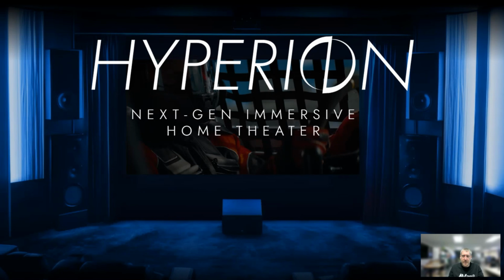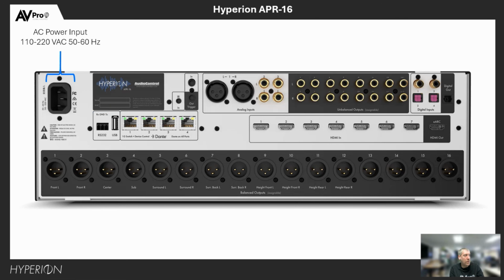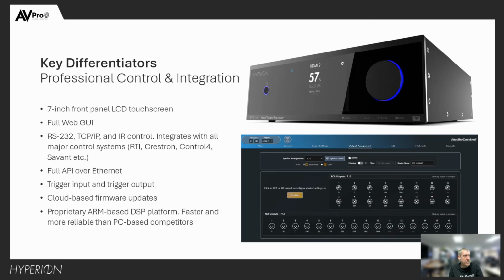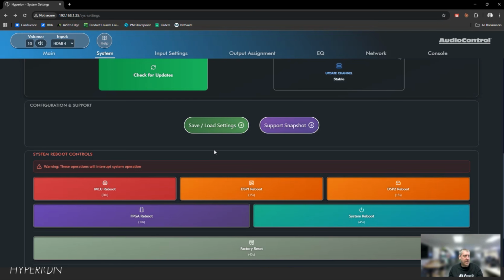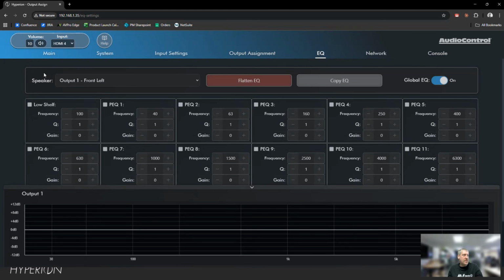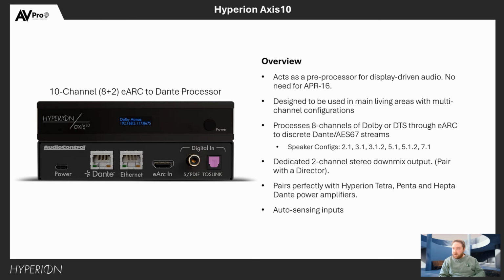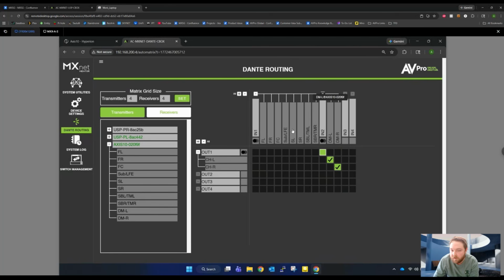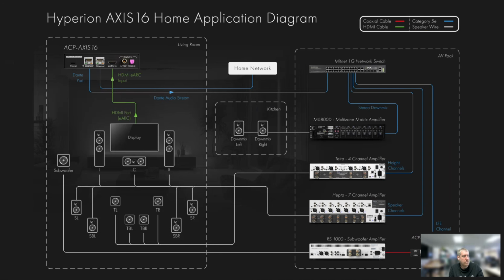AudioControl Hyperion Product Family Training | APR 16, AXIS Series & Amplifiers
Join the AudioControl team for an in-depth NPI training on the new Hyperion product family — covering everything dealers and integrators need to know about the APR 16 home theater pre-processor, the AXIS series display-driven pre-processors, and the Hyperion power amplifiers.

In this session you'll learn key features, key differentiators, UI walkthroughs, application diagrams, and how to pair the full Hyperion ecosystem for home theater and whole-home audio distribution.

CHAPTERS
0:00 – Welcome & Training Agenda
2:13 – APR 16: Key Features & Specs
3:12 – APR 16: Rear Panel Walkthrough
5:33 – APR 16: Gigabit Switch & Dante Networking
8:53 – APR 16: Differentiators
14:44 – APR 16: User Interface Demo
27:15 – AXIS Series: Overview & Key Differentiators
36:23 – AXIS Series: User Interface Demo
39:31 – Hyperion Amplifiers: Overview
40:50 – Hyperion Amplifiers: Key Differentiators
43:24 – Application & Connection Diagrams

PRODUCTS COVERED
- APR 16 — 16-channel home theater pre-processor
- AXIS Series — Display-driven PoE audio pre-processors (up to 16ch)
- Hyperion Power Amplifiers — 4ch, 5ch & 7ch with native Dante & AES67

KEY HIGHLIGHTS
✔ 7x HDMI 2.1 inputs at full 48 Gbps
✔ Premium 32-bit DAC & studio-grade HDMI
✔ Exceeds CEDIA RP-2022 technical benchmarks
✔ Home Acoustics Alliance certified
✔ Fully assignable & matrixable 16-channel outputs
✔ Native Dante & AES67 audio-over-IP
✔ Class H efficiency amplification
✔ LightDrive anti-clipping protection
✔ Scalable multi-channel amplifier configurations

ABOUT AUDIOCONTROL
AudioControl designs and manufactures high-performance audio and video products for custom integrators and home theater enthusiasts.